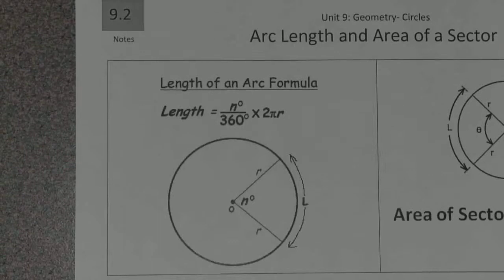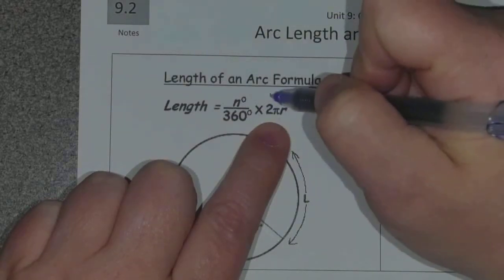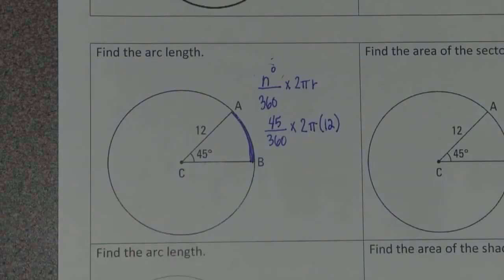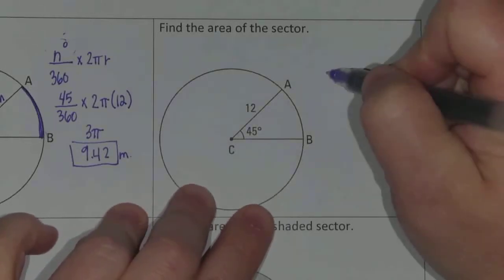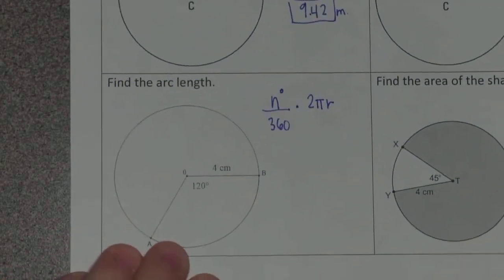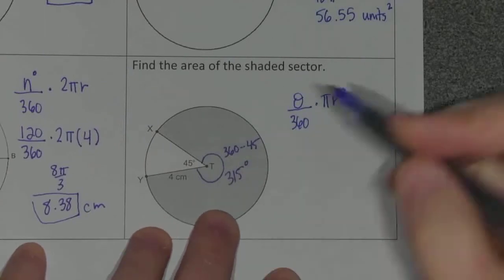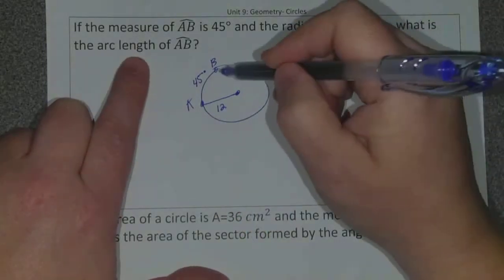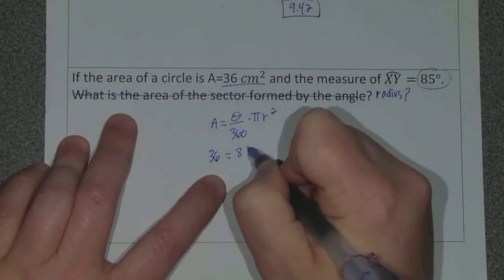9.2 Video Notes Math 2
Arc length and Area of a sector of a circle